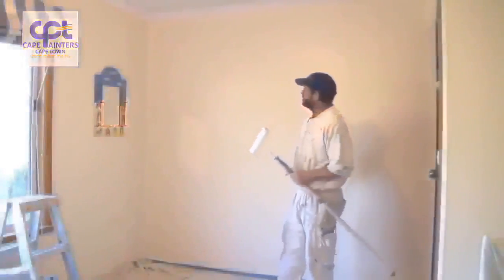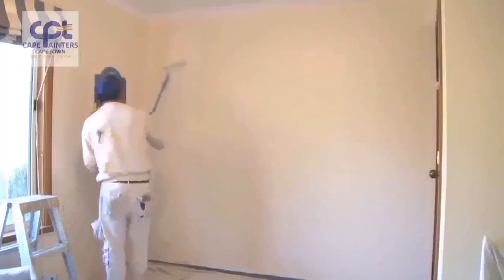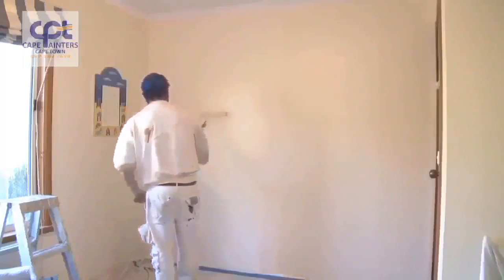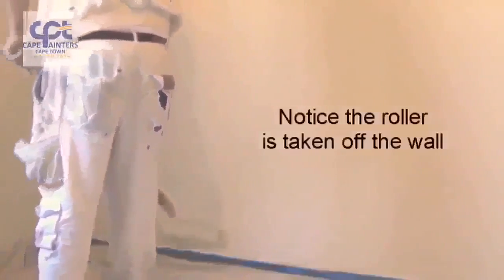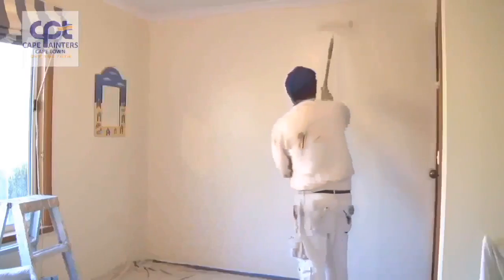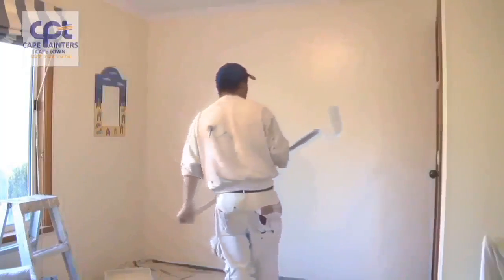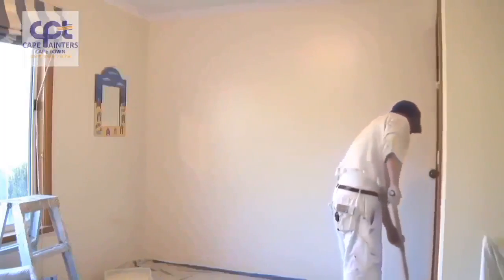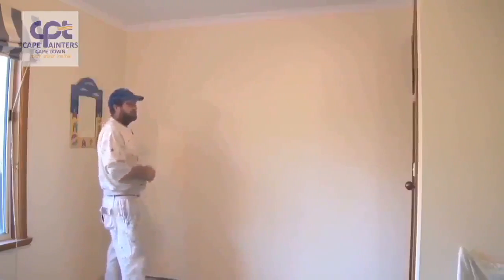Painters Claremont | Cape Town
- Painters Claremont - Painters Painters Claremont Southern Suburbs Cape Town - SUPERIOR Painting Finishes - Painting Contractors Claremont Southern Suburbs Cape Town. Residential & Commercial Painting Services.

Durbanville Painters
45 Kronendal Crescent
Stellenryk
Bellville
7550